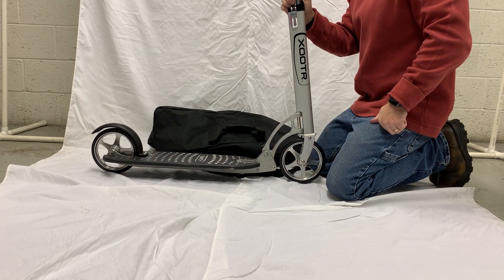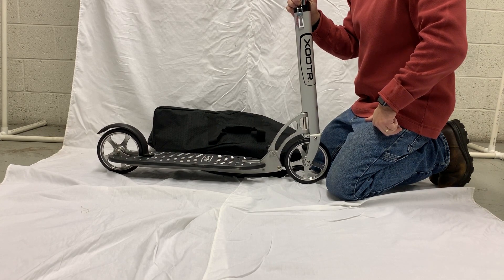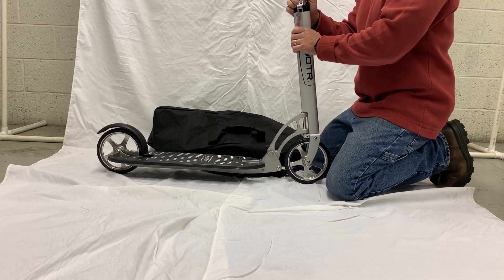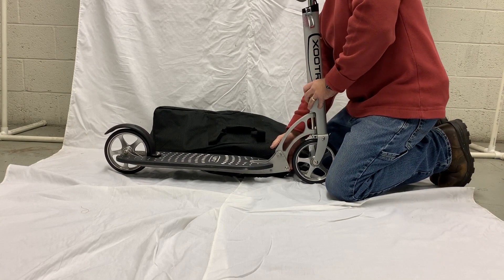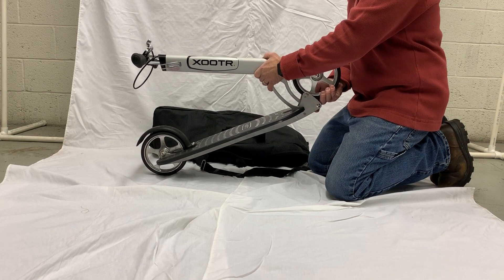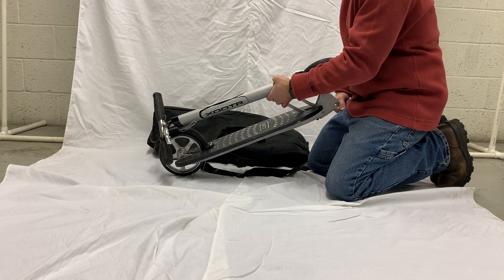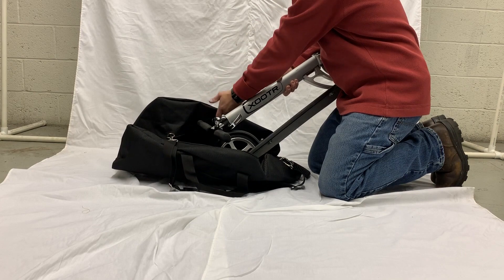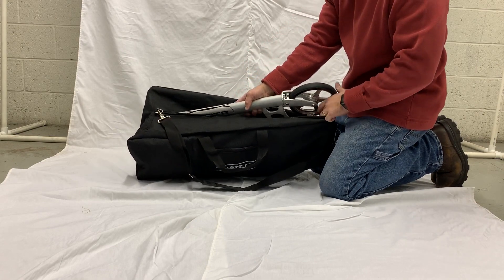QuickClick Carry Bag Packing How-To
Shows you how to pack QuickClick model Xootr scooters into our carry bag